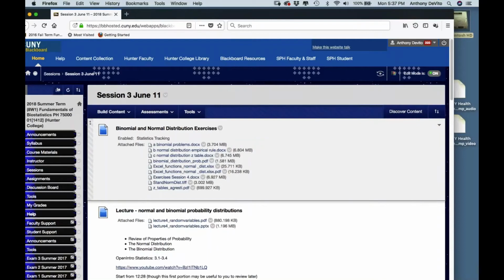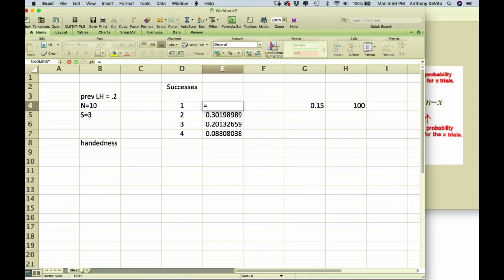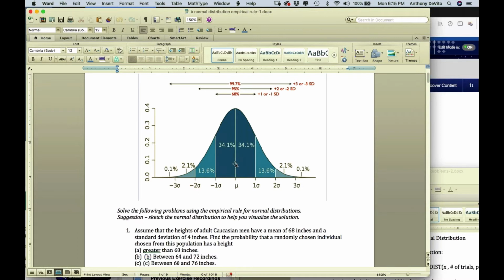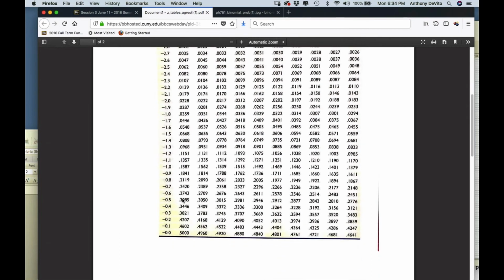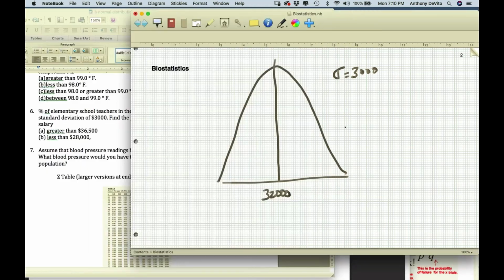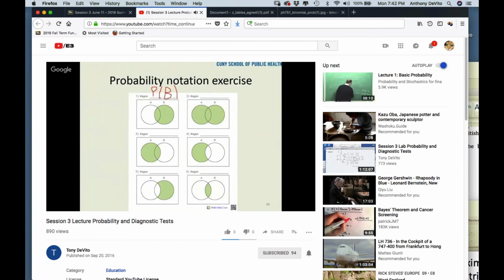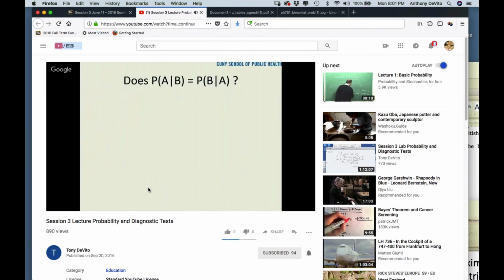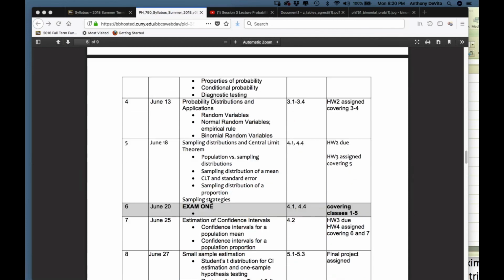Biostatistics June 11 2018 Normal and Binomial Dist